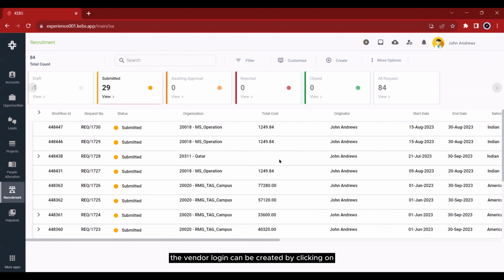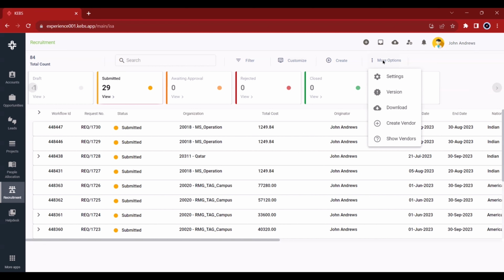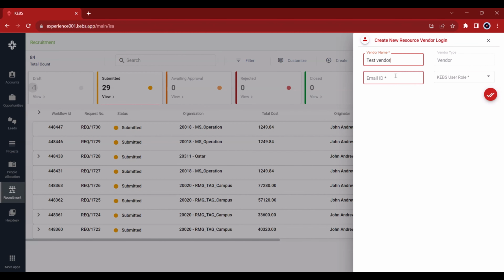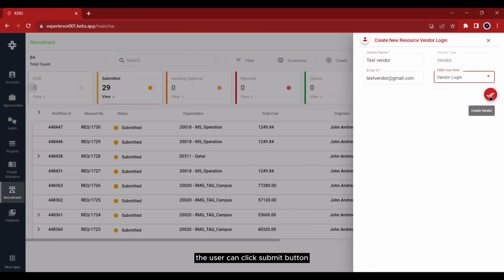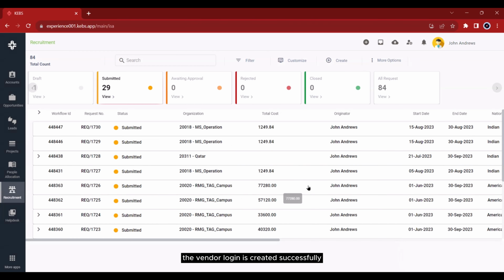How to Create/ View Vendor (logins) in KEBS Resource Management - Step by Step guide | PSA Tool| Q2C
Welcome to our world of PSA! In this tutorial, we'll guide you through the process of creating and managing vendor logins. Vendors play a crucial role in your resource management, and our tutorials will ensure that you can seamlessly onboard and collaborate with them within the KEBS platform. We'll cover everything from creating vendor logins to managing their details. Stay ahead in the game by learning how to efficiently work with vendors, making resource management a breeze. Join us as we unlock the full potential of KEBS Resource Management, revolutionizing your vendor interactions.

0:00 - Introduction
0:15 - Recruitment Dashboard
0:20 - Create New Vendor in Recruitment Application
1:20 - Related Voices